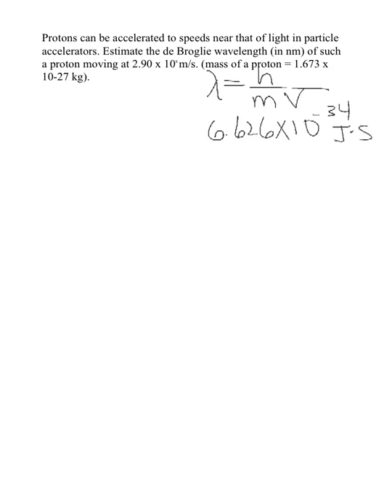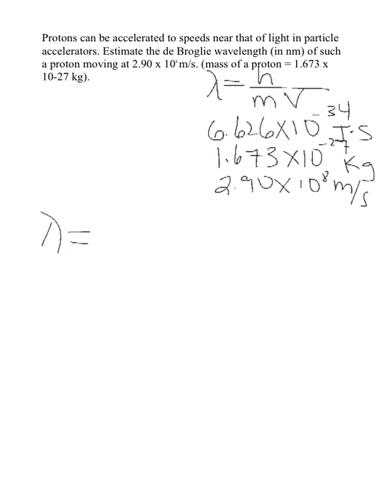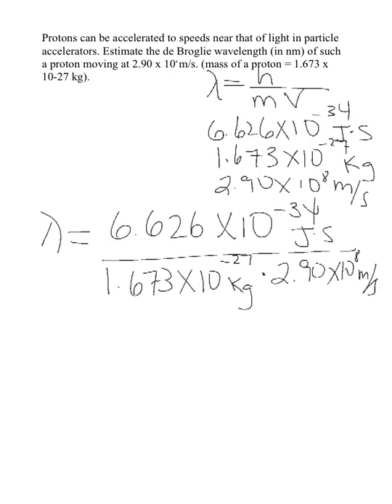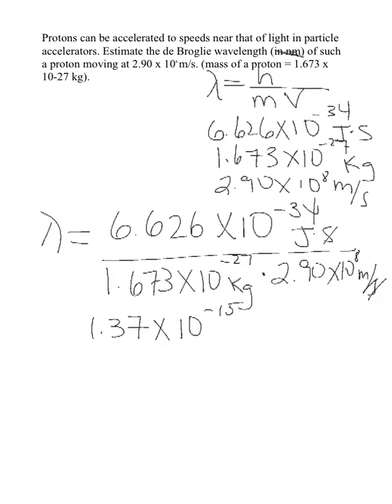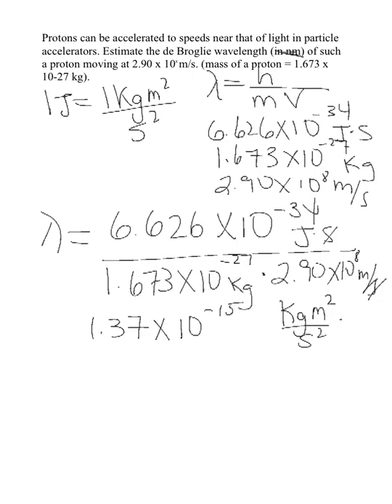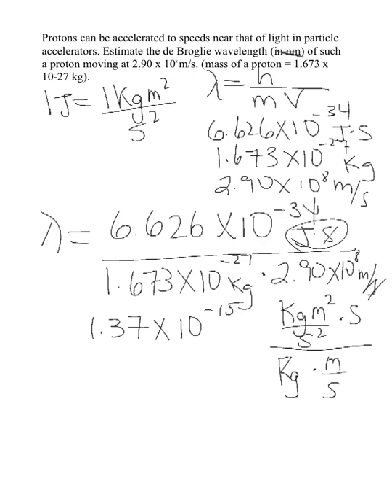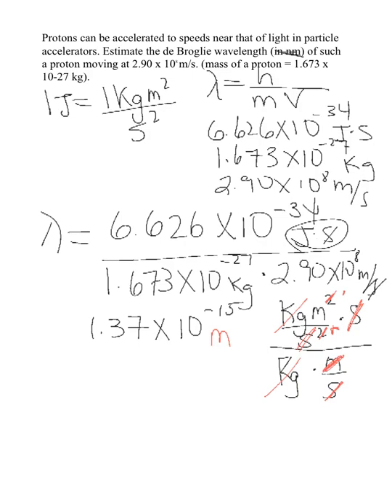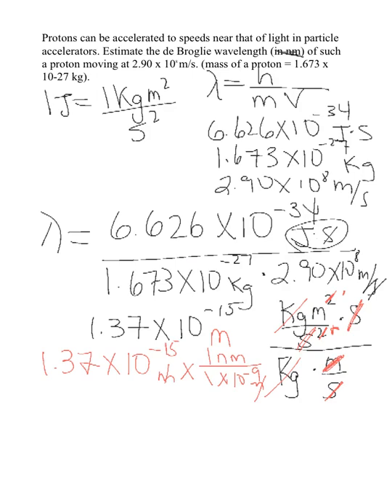De Broglie wavelength calculation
calculating the De Broglie wavelength of a proton in a particle accelerator